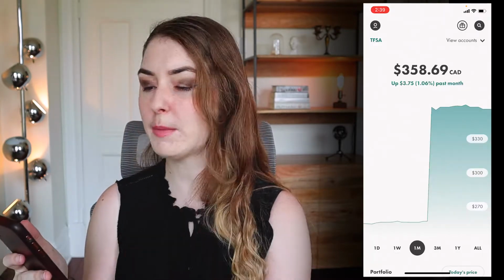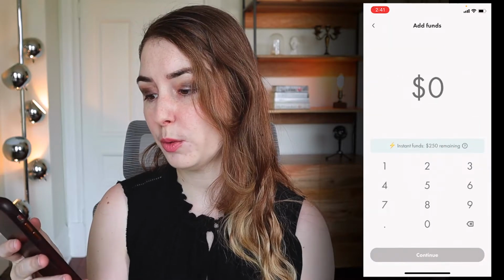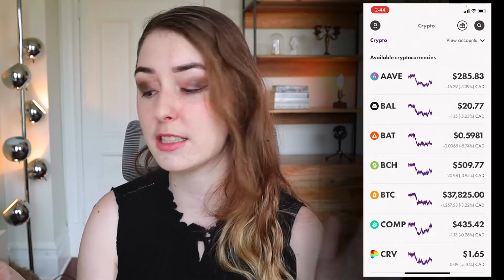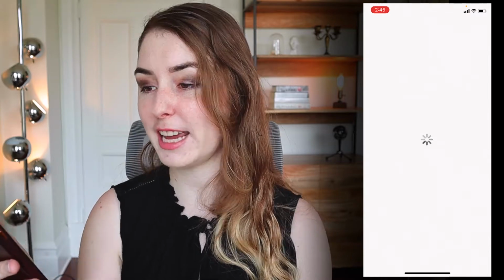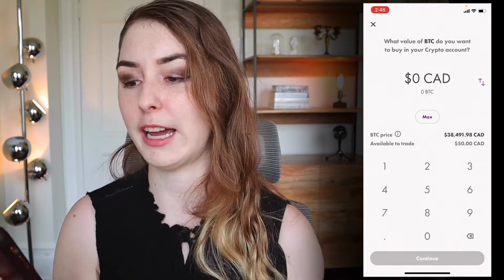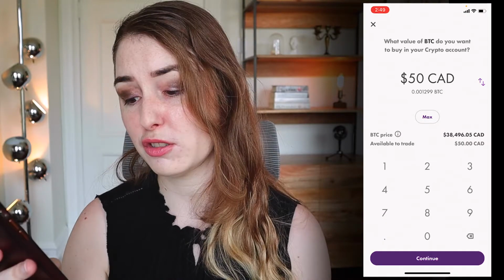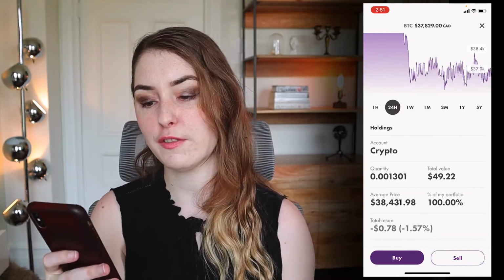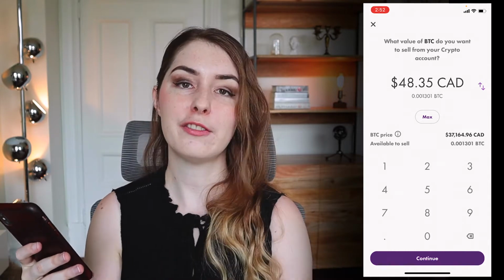WEALTHSIMPLE CRYPTO: How to buy cryptocurrency in CANADA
In today's video I'm walking you through the process of buying cryptocurrency with Wealthsimple Crypto.

If you're a Canadian already using Wealthsimple's Trade app to invest in stocks & ETFs, using Wealthsimple Crypto is the simplest way to add some cryptocurrency to your portfolio.

This is super simple and fast, perfect for beginner crypto investors in Canada!

RESOURCES MENTIONED:
► Wealthsimple Trade: Receive cash value of TWO free stocks valued up to $4,500 when you sign up and fund your trading account